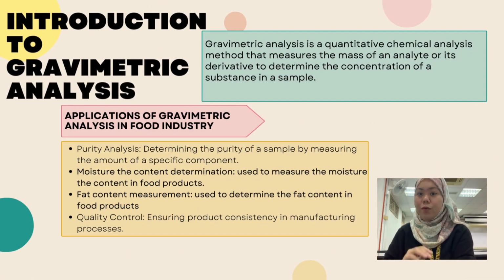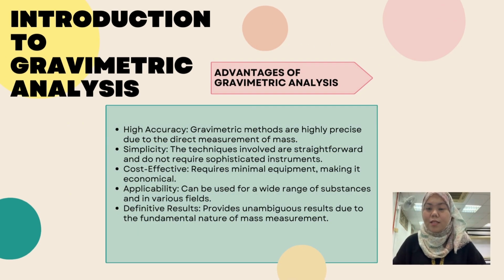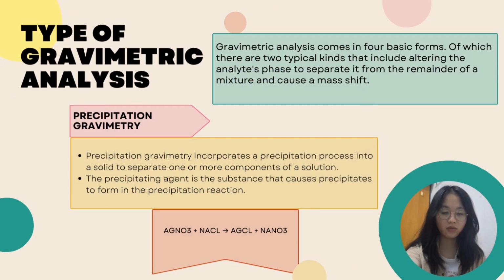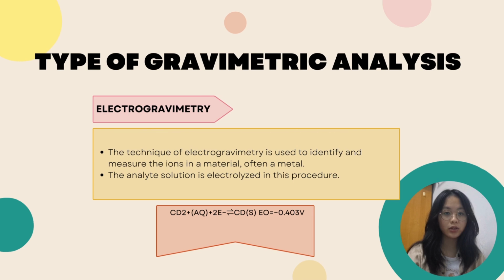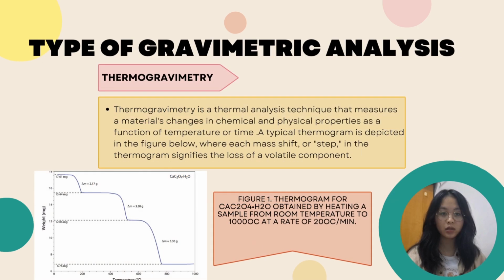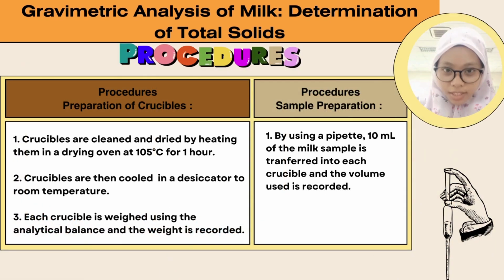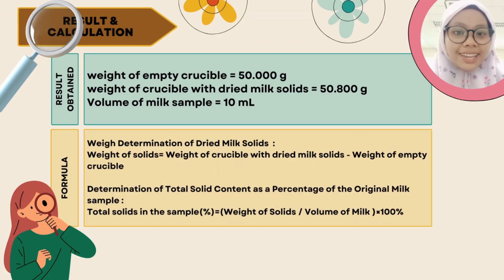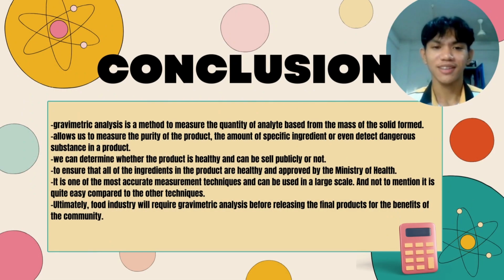CHM256 : Gravimetric Analysis and Food Industry